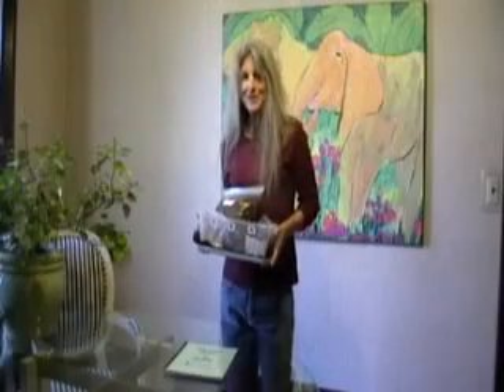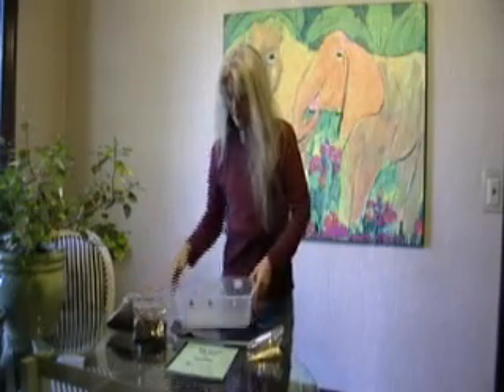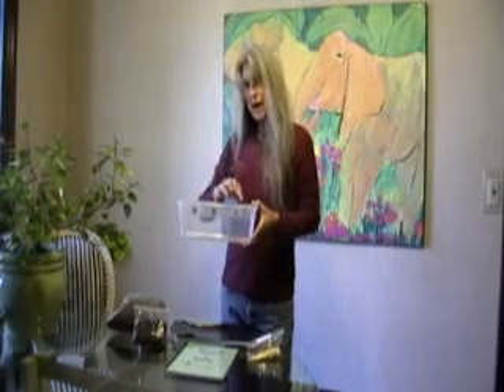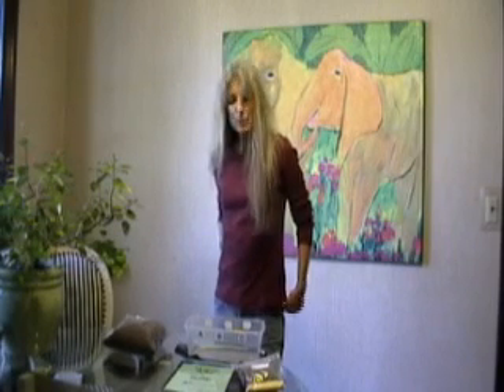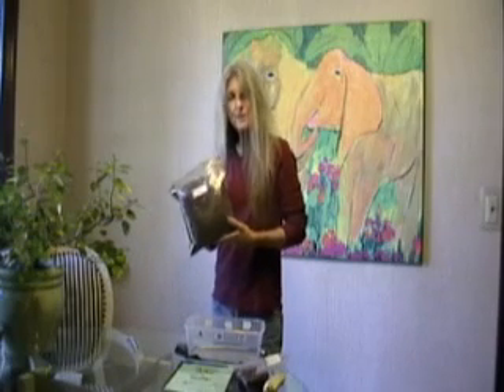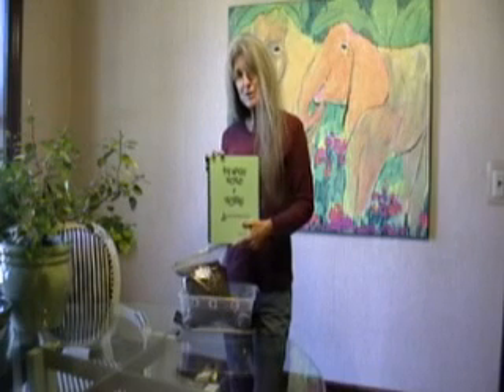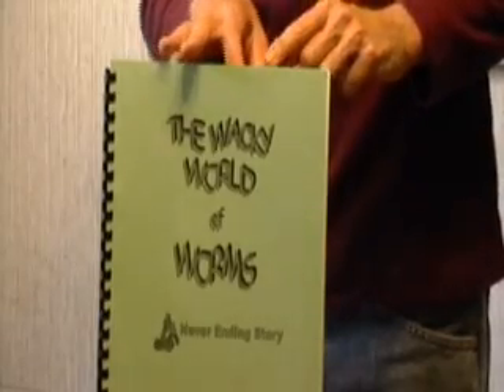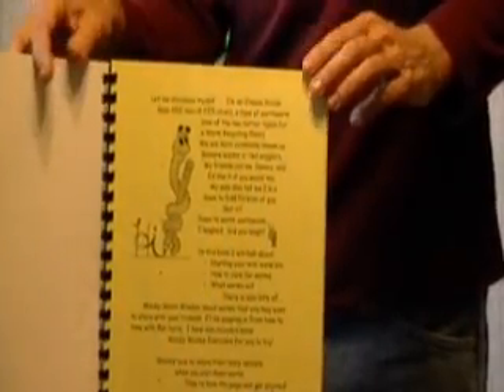Kid's Recycling Bin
Children and grownups transform kitchen scraps into organic plant food. Great for school and science projects, and as a teaching aid.